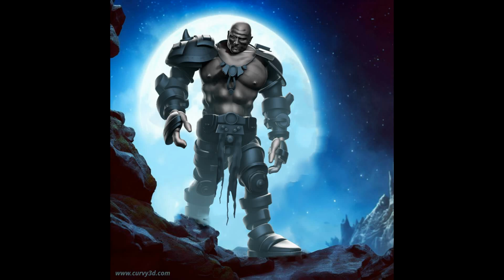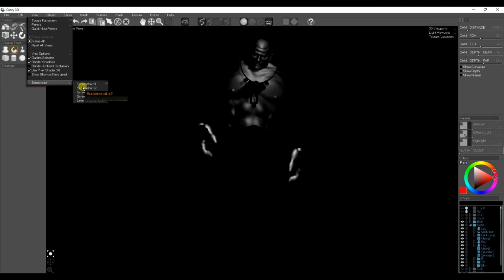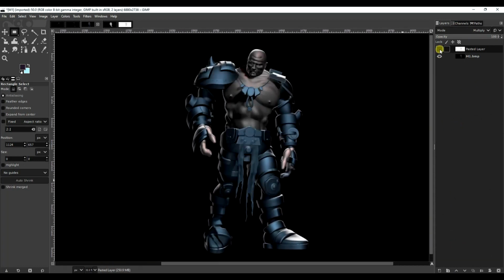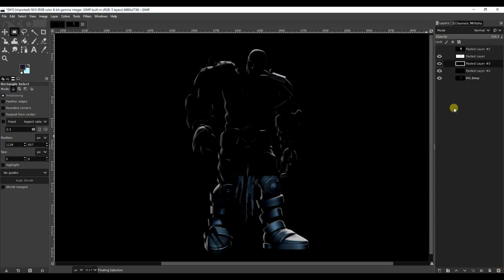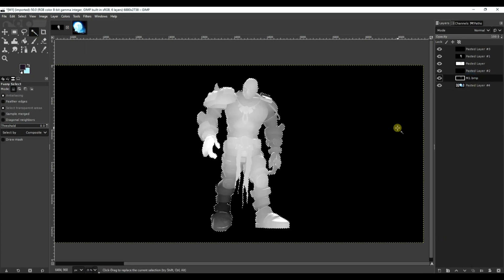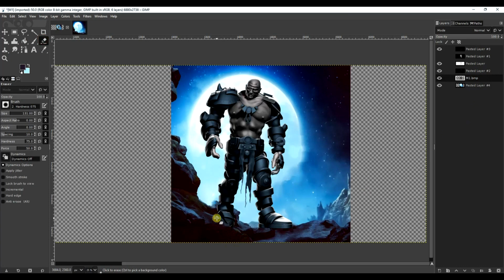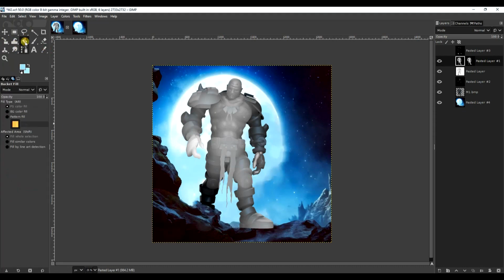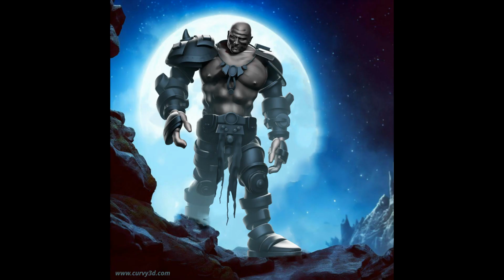Curvy 3D & GIMP: Layered Post Production Tutorial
Learn how to save multiple layers from Curvy 3D to create various lighting and fog effects when recomposed in GIMP. Original model sketched in 3D using Curvy 3D - download a Free Demo today!